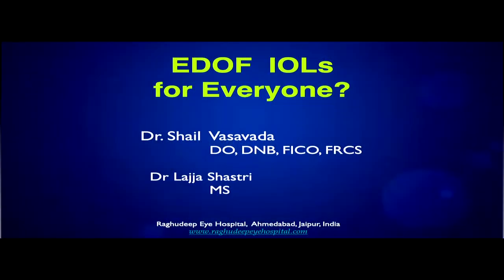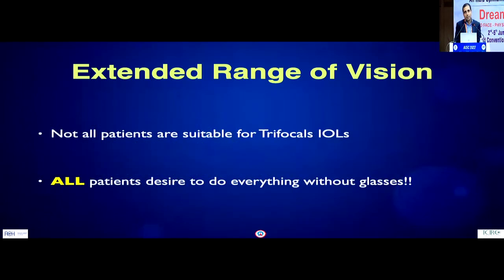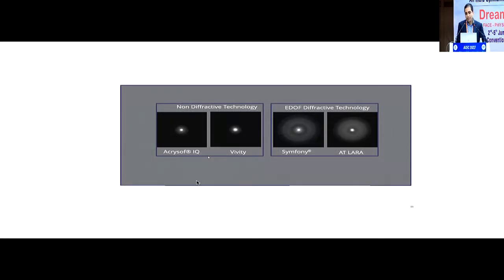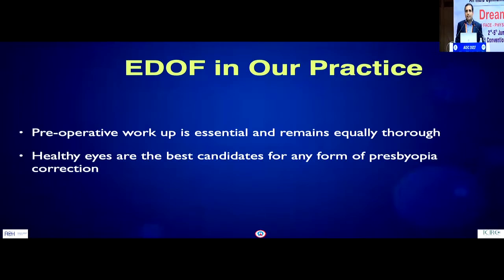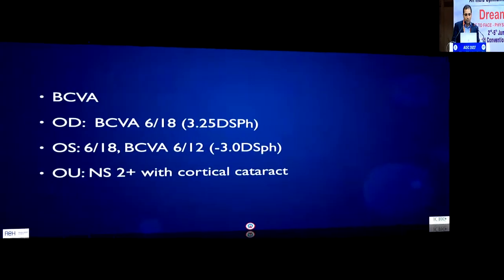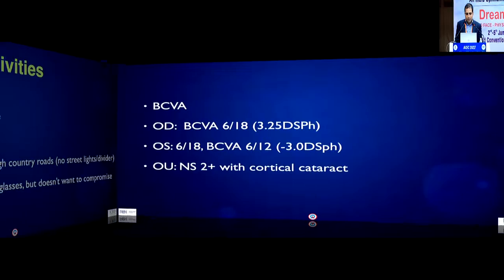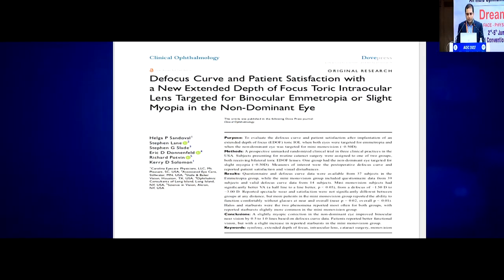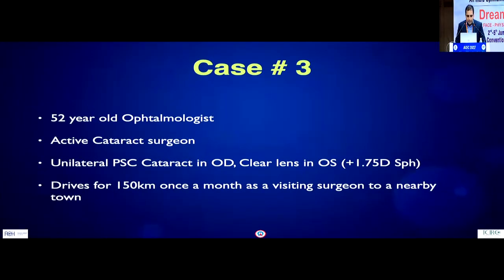AIOC2022 IC197 Topic Dr SHAIL VASAVADA EDOF IOLs for everyone